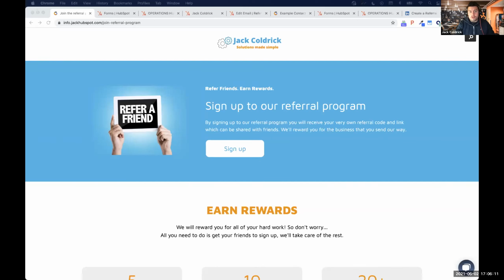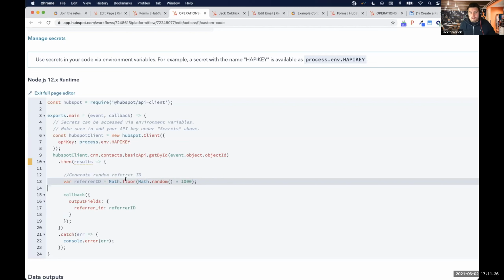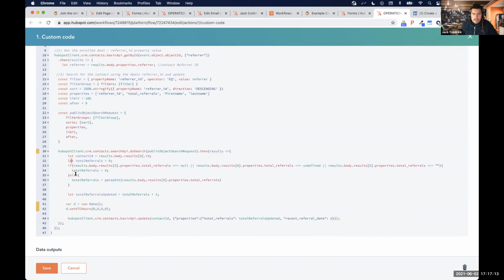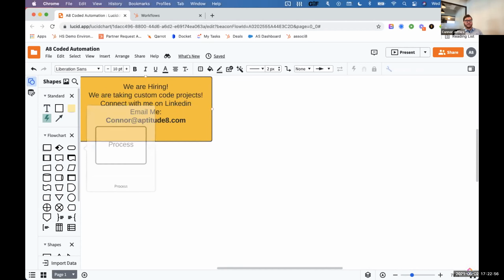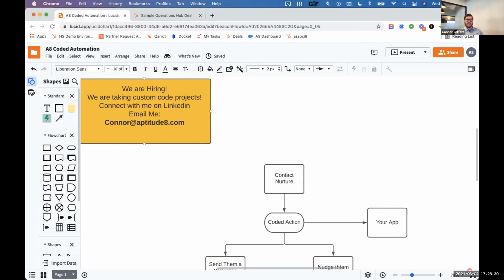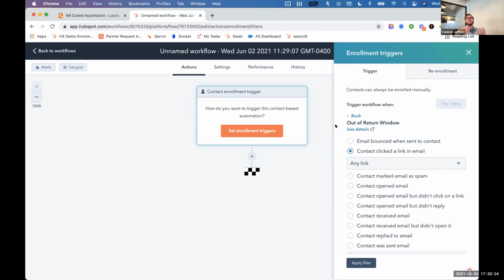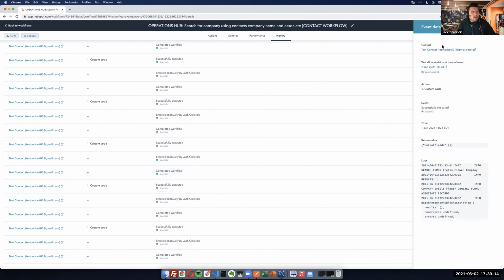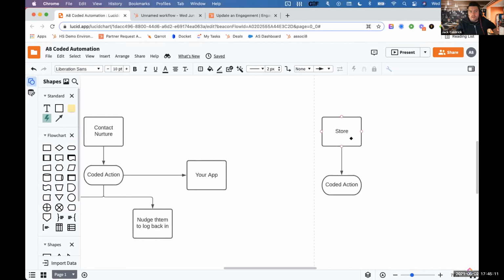HubSpot Workshop on Coded Automation #2 w/ Kyle Jepson, Connor Jeffers & Jack Coldrick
About this event:
To host this workshop, we're collaborating with the HubSpot Academy, specifically, no one other than Kyle Jepson, academy professor at HubSpot,  HubSpot Solutions Partner Aptitude 8's Connor Jeffers, and Solutions Engineer Jack Coldrick to show you the ins and outs of custom code actions in Workflows. Jack, Kyle, and Connor show you several coded automations you can set up using the HubSpot Workflow tool and guide you through them step by step.